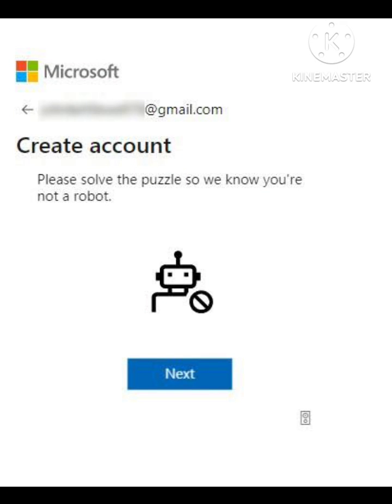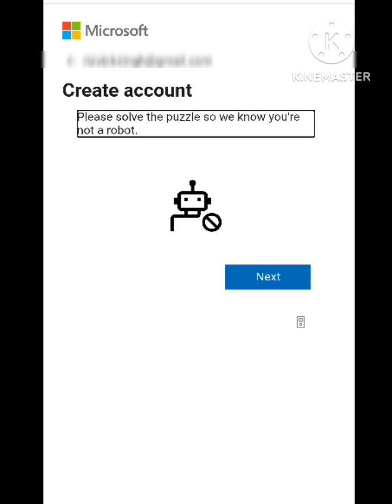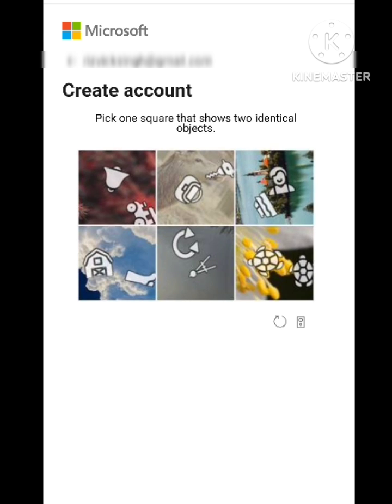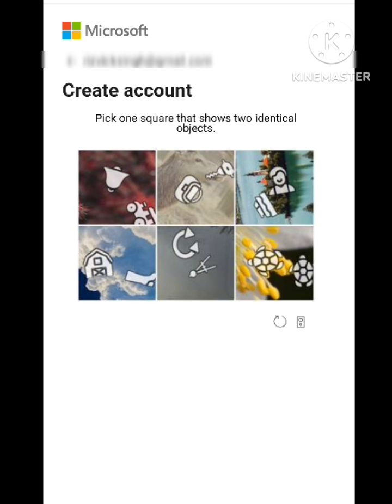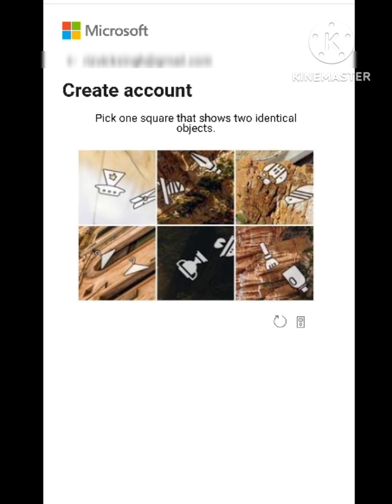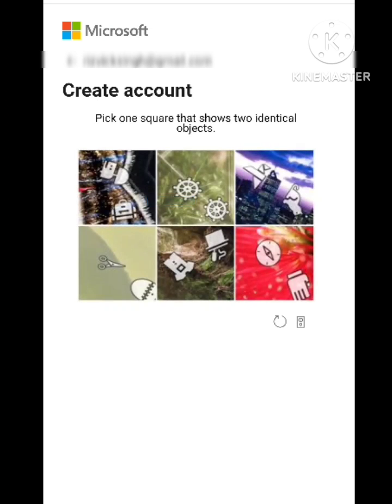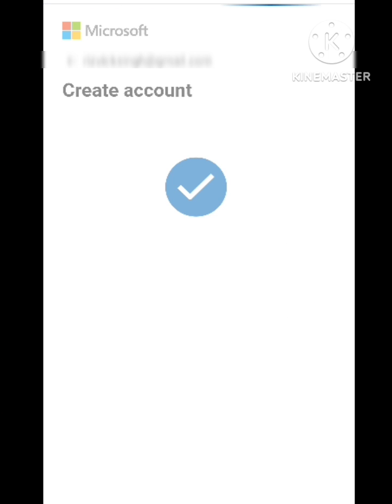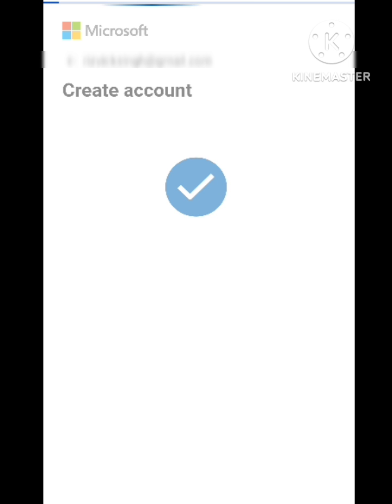Microsoft Create Account Puzzle Problem | Please Solve the puzzle so we know you're not a robot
1) Microsoft Please Solve the puzzle so we know you're not a robot

2) Please Solve the puzzle so we know you're not a robot microsoft

3) Microsoft Account Fix Please solve the puzzle so we know you're not a robot Problem